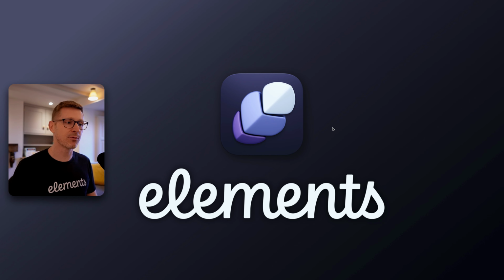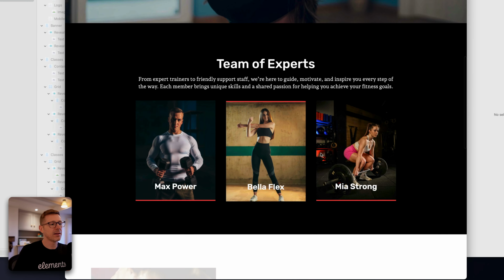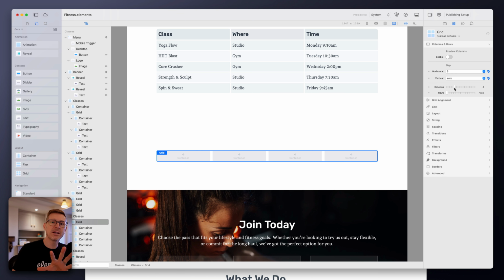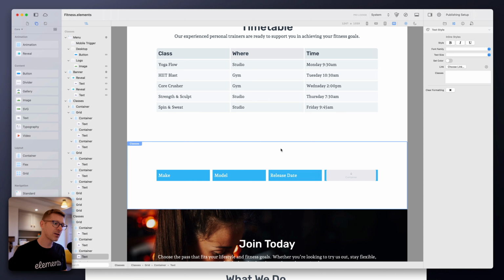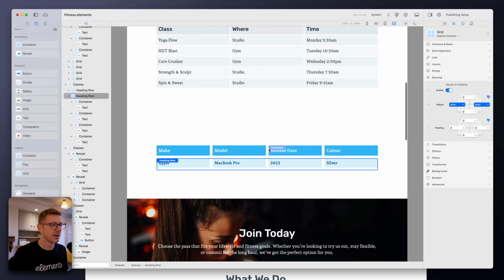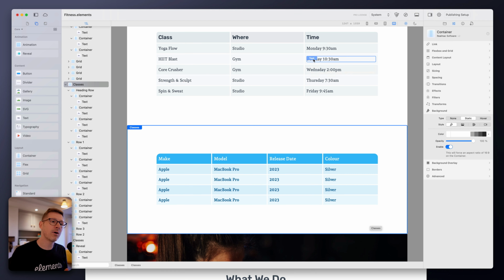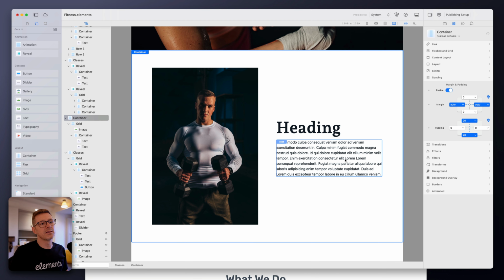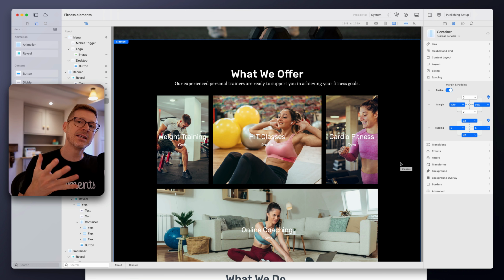Dev Diary Ep57 - Building Layouts